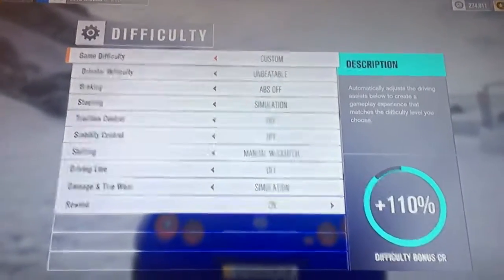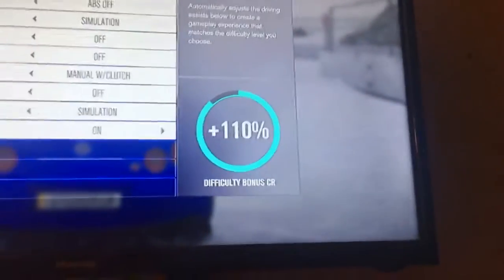Forza Horizon 3 Snow Challenge #1